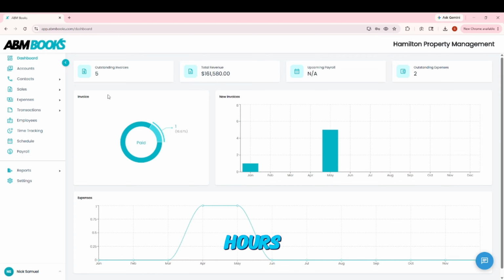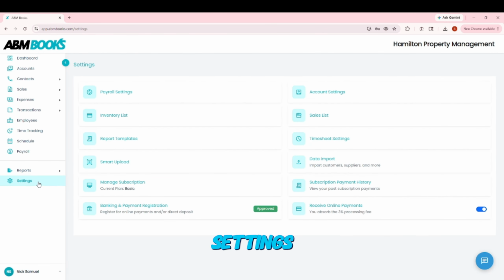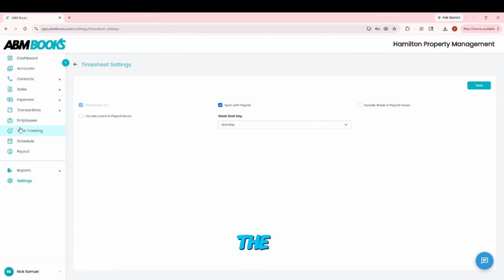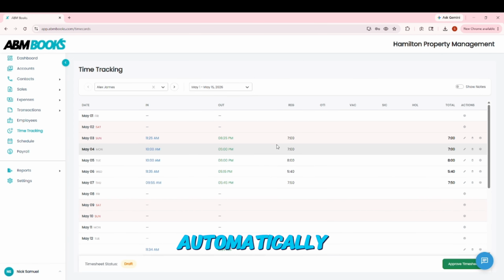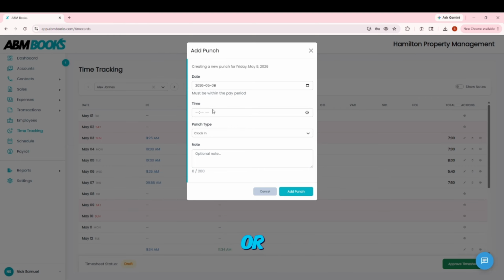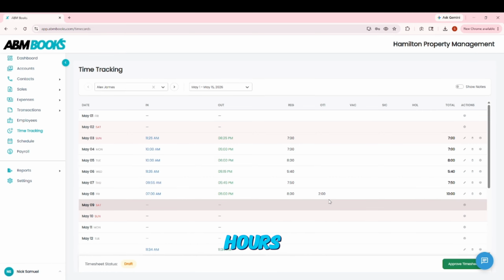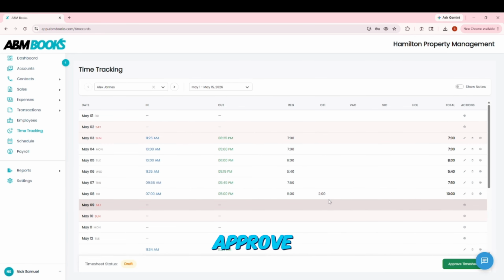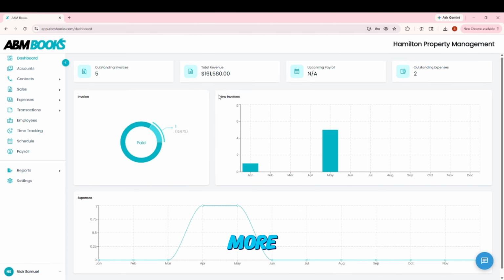How to Use Timesheets on ABMBooks | Employee Time Tracking & Payroll Tutorial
Still tracking employee hours manually? There’s a better way. ⏰

In this tutorial, we’ll show you how to use the ABMBooks Timesheet feature to:
✅ Track employee hours
✅ Approve timesheets
✅ Automatically calculate overtime
✅ Send approved hours directly into payroll
✅ Simplify payroll processing for your business

ABMBooks helps Canadian businesses manage payroll, bookkeeping, invoicing, and time tracking — all in one platform.